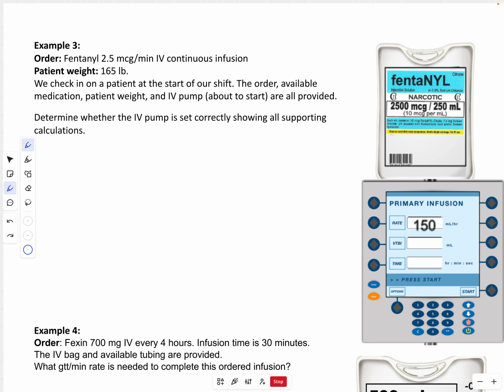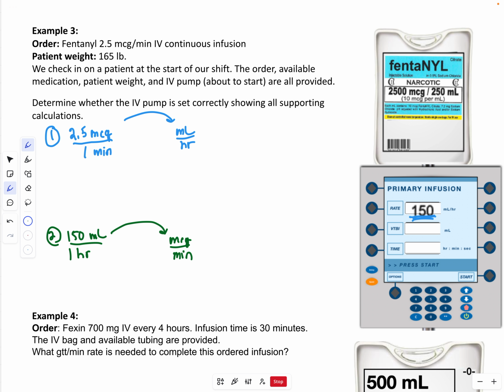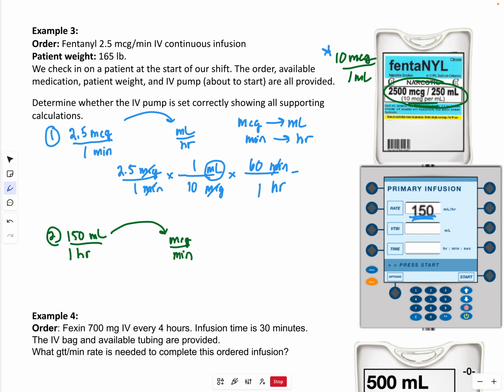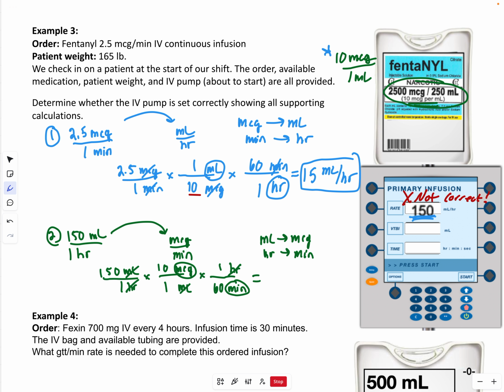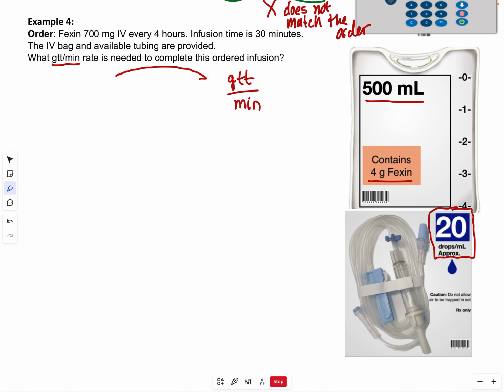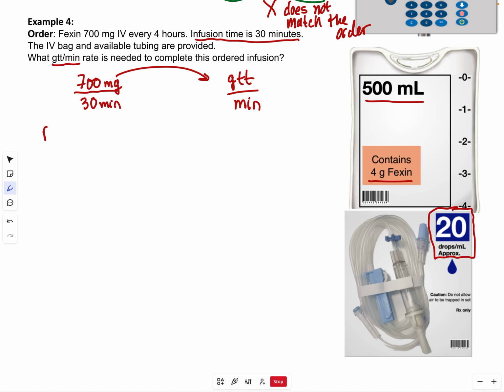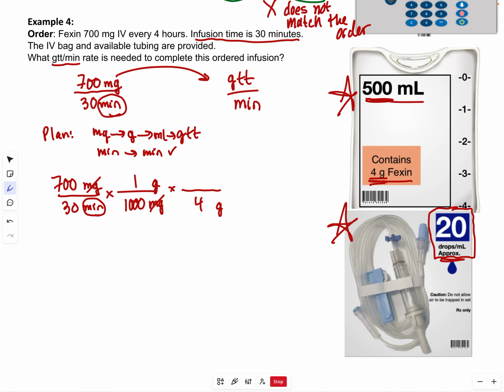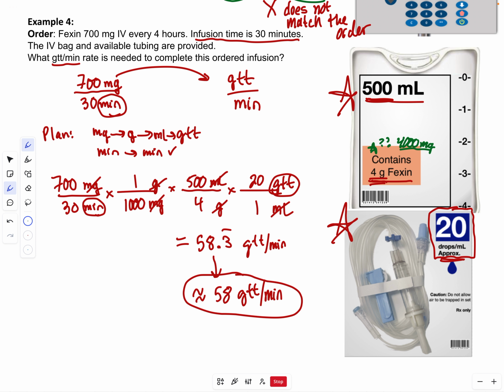Rate Conversion 3 - Two More Examples (mcg/min dosage check; mg/min to gtt/min)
This final video of the series goes over two more IV rate conversion examples:
1. A mcg/min fentanyl dose confirmation (i.e., confirming a mL/hr rate on an IV pump);
2 A mg/min to gtt/min rate conversion using a gtt/mL drop factor.